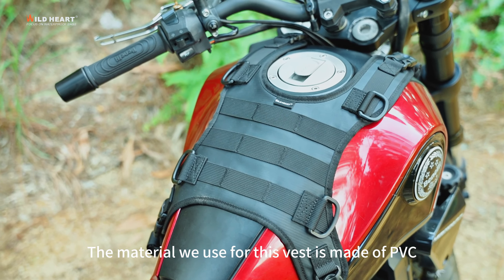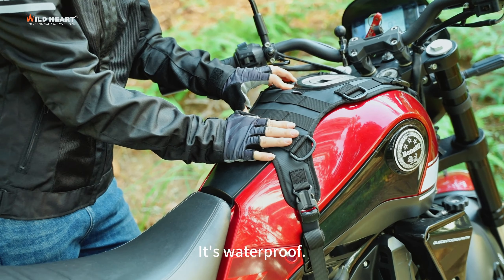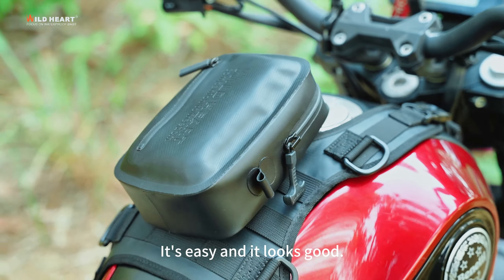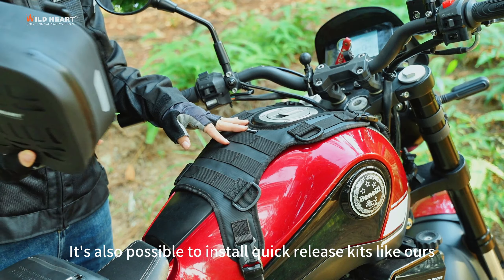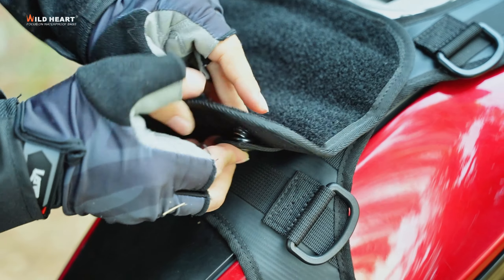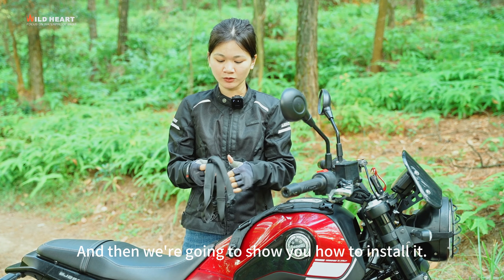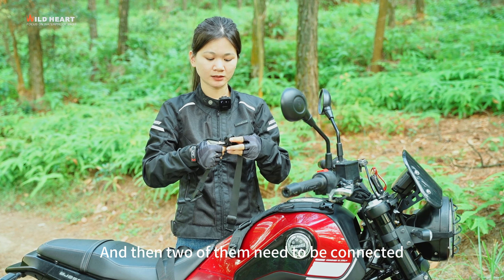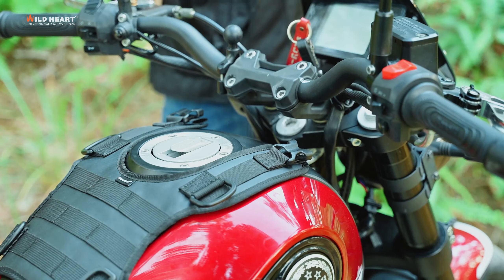WILD HEART Motorcycle Tank Mount Base for Fuel Tank Bag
Amazon United States

Amazon Canada
Amazon Mexico
Amazon United Kingdom
Amazon France
Amazon Italy
Amazon Spain
Amazon Germany
Amazon Australia
Amazon Netherlands
Amazon Japan

1.waterproof and wear-resistant materials: waterproof mesh at the top, non-slip textured mesh at the bottom. 4 fixed points D-ring is made of thickened new material: high toughness, no deformation. Multiple hollow slots on the front of the base, you can DIY Hanging small objects.
2. Suitable for all kinds of motorcycles: suitable for almost all motorcycles, modular design can be fixed in a variety of small bags, multi-functional and reliable small bag mounting expansion base
3.Simple and convenient fixing:It can Easily attaches to motorcycle fuel tanks using a four-snap fastening system.
4. Adaptation: Recommended WILD HEART 6L/8L Motorcycle Bumper Bag
5. The bag are not included and pictures are for display purposes only.